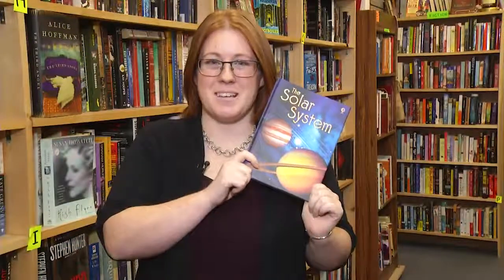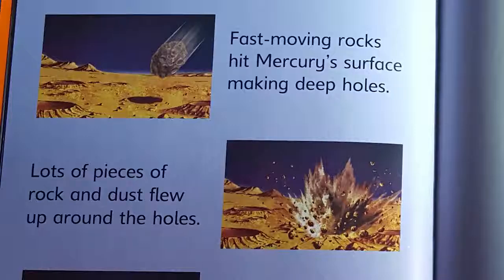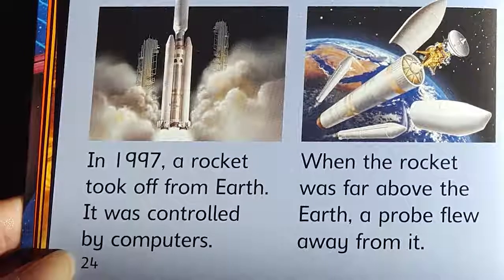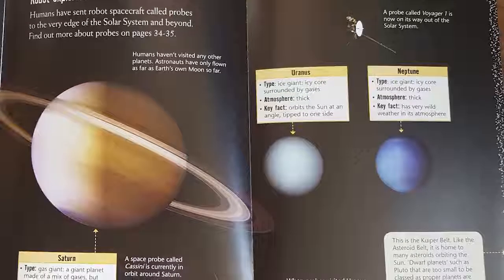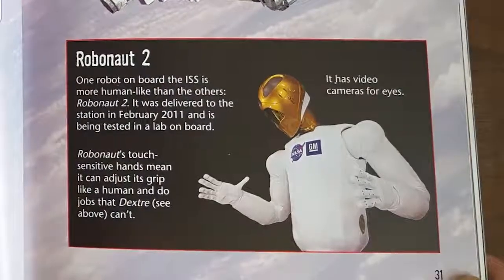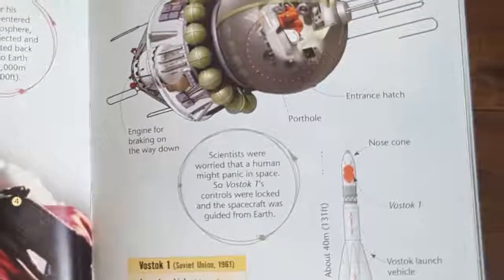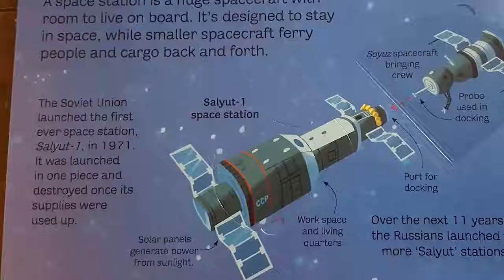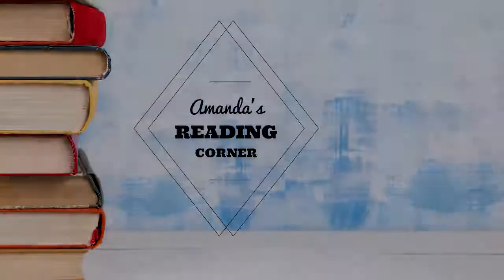Usborne Books - Space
Join us at Amanda's Reading Corner as we take a journey through outer space in this episode. Studying our own solar system, learning about major terrestrial milestones over the past century, and looking at the future of space travel, children can launch into their own space journey!

Recorded by: Amanda Holmberg, Independent Usborne Consultant

Details for the books shown can be located here:

Book #1 - Solar System (Beginners)

Book #2 - Space (Beginners Plus)

Book #3 - See Inside Space Stations and Other Spacecraft